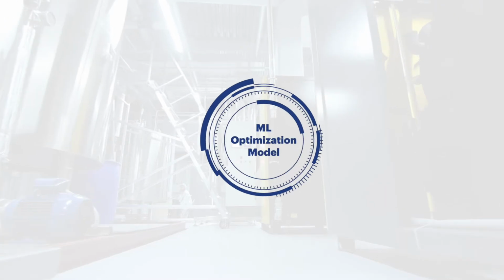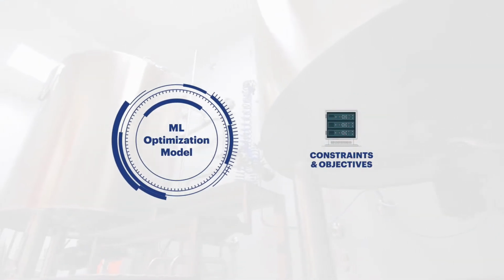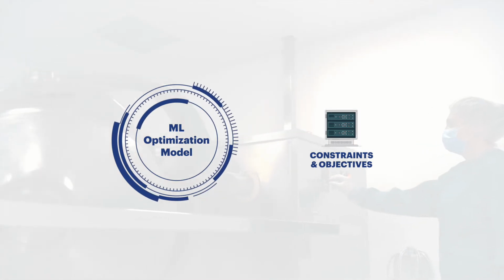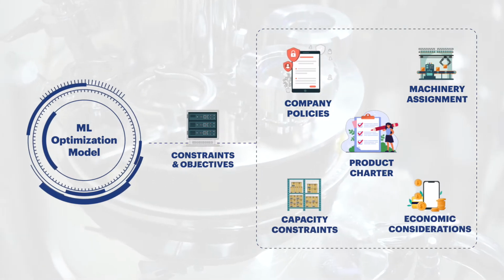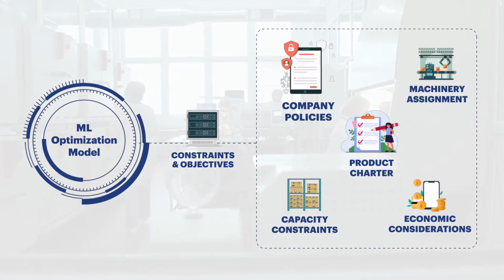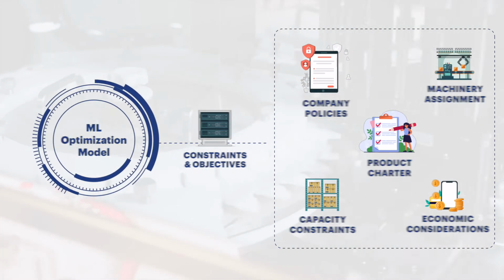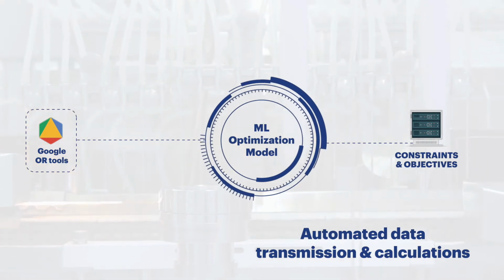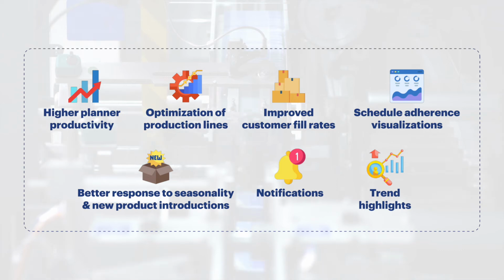Building an Automated AI Production Scheduling System using Amazon SageMaker | Sigmoid Case Study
Watch this case study to know how Sigmoid’s solution efficiently predicted scenarios based on optimization of important KPIs such as capacity utilization, safety stock maintenance, inventory to be maintained, raw material availability and scrap minimization for a fortune 500 biopharmaceutical company. Through our solution, the company achieved a 15% increase in capacity utilization as well as a significant reduction in time for schedule generation, from 30+ man-hours previously to just a few minutes.

The solution automatically adjusts the rest of the schedule based on a single change to ensure optimality of the schedule, which was a major improvement from the existing labour-intensive process.